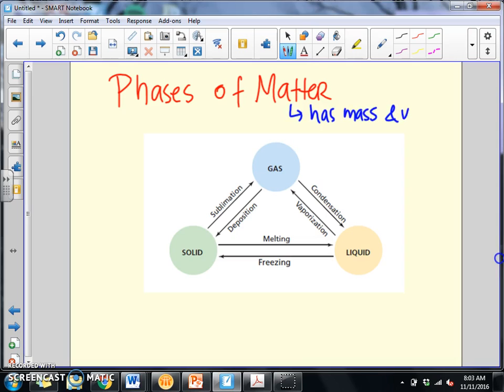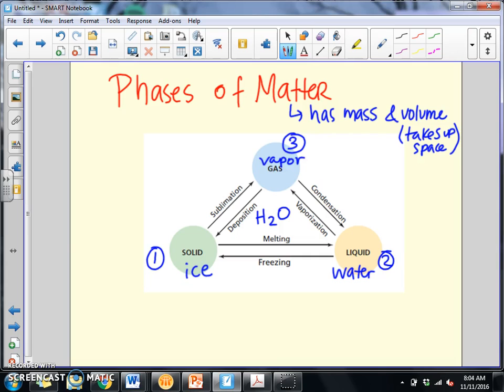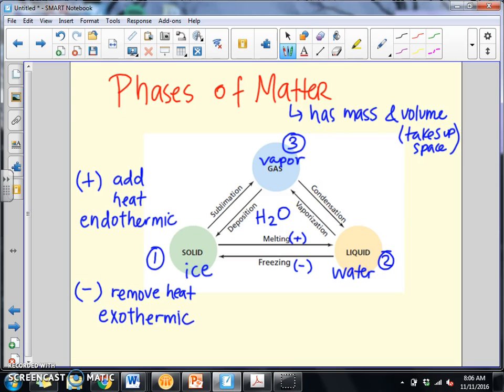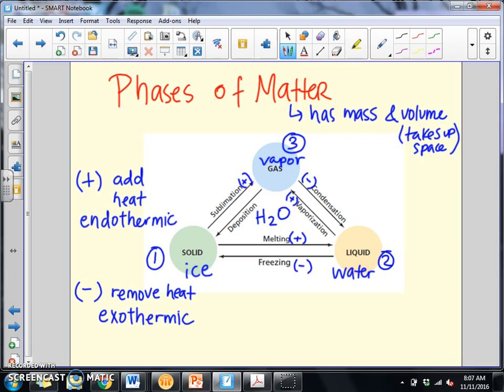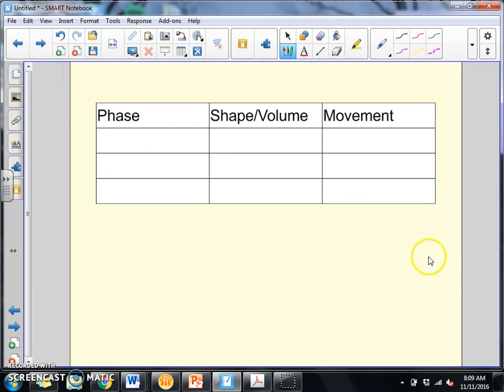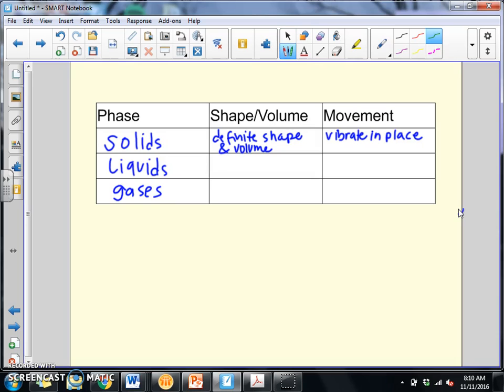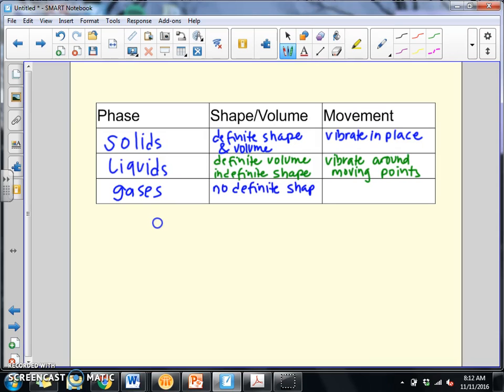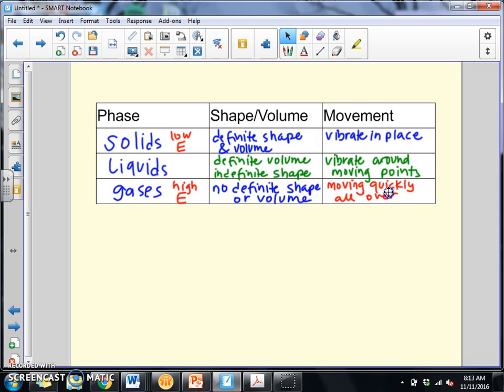16-17 Phases & KMT